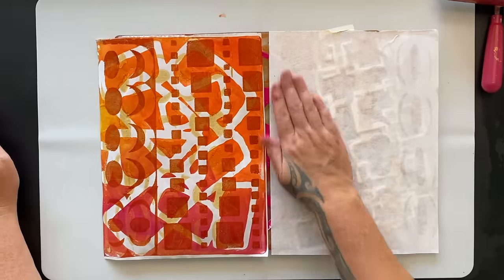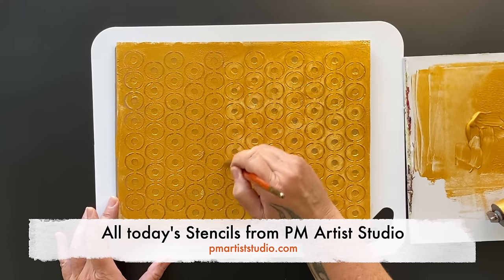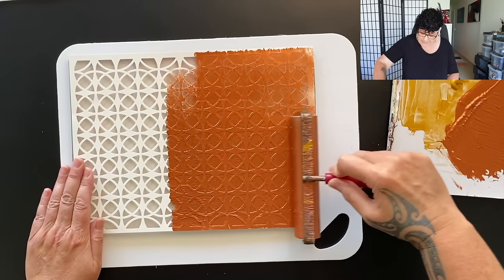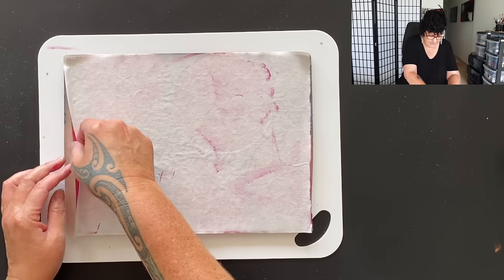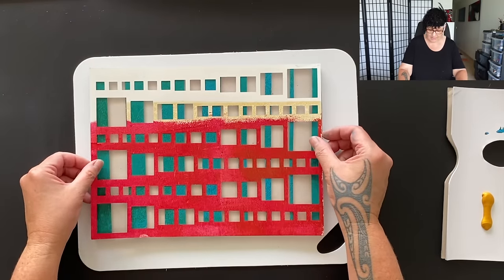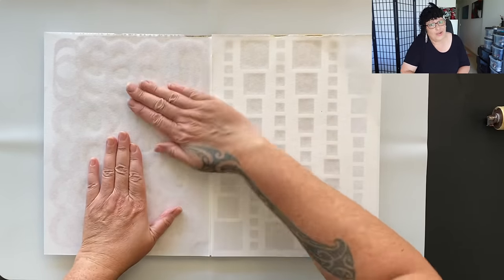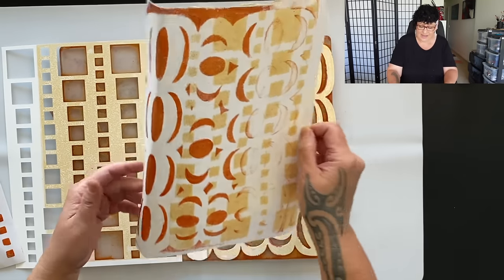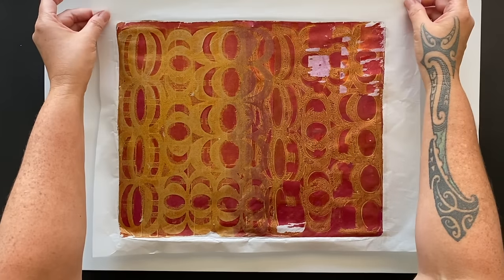Mastering Multi-Layered Stencil Techniques in Gelli Printing with Art Deco Flare!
Unlock the secrets of Gelli Printing with a touch of Art Deco elegance! In this video, I’ll guide you through the steps for mastering multi-layered stencil techniques, adding colour, style and glamour to your prints. Learn how to layer stencils with finesse, create intricate patterns, and achieve stunning results that capture the essence of the Art Deco era. Get ready to elevate your Gelli Printing skills to a whole new level of artistic expression!

**Skillshare Profile Use this link to receive the first month FREE!

Gelli Arts 8 x 10” Gel Printing Plate Arts 9 x 12” Gel Printing Plate

Golden Fluid Acrylic Paint - Iridescent Gold
Golden Fluid Acrylic Paint - Titan Buff
Golden Fluid Acrylic Quinacridone Magenta
Golden Fluid Permanent Violet Fluid Acrylic Quinacridone Burnt Orange
Golden Fluid Acrylic Quinacridone Red

Reeves Acrylic Paint 10 Pack
Reeves Acrylic Paint 4 Pack Metallic Colours
Liquitex Basics Acrylic Paint Gold